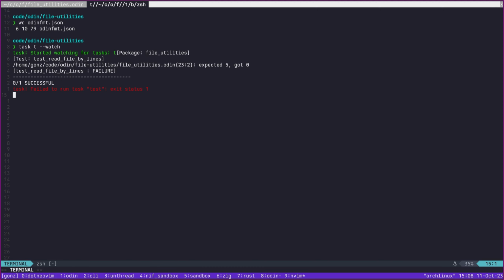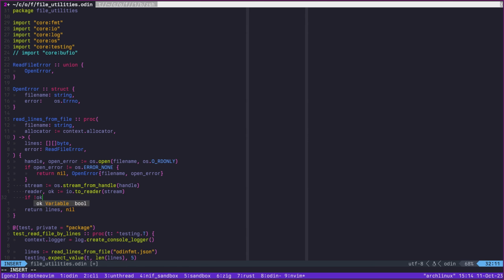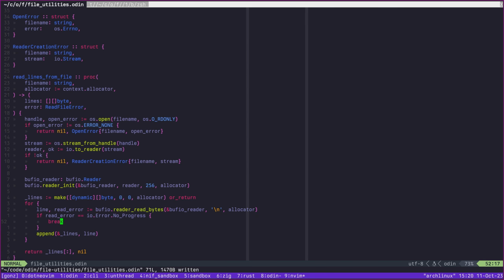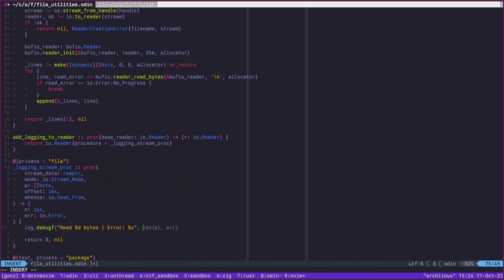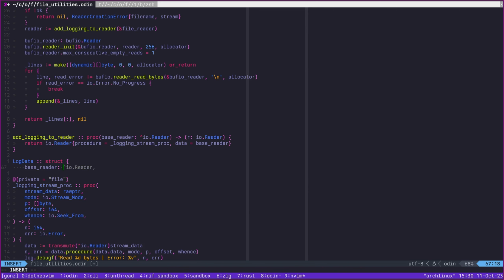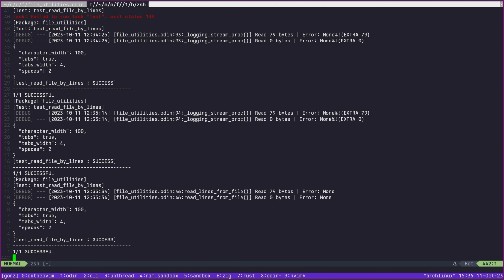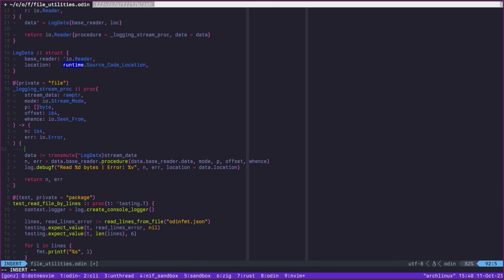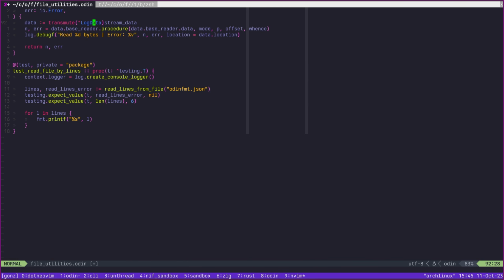Stream, Reader and data pointers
In this video I go over how `io.Stream`, `io.Reader`, `bufio.Reader` and data pointers go together to let us extend the behavior of a `Reader` in the Odin programming language.